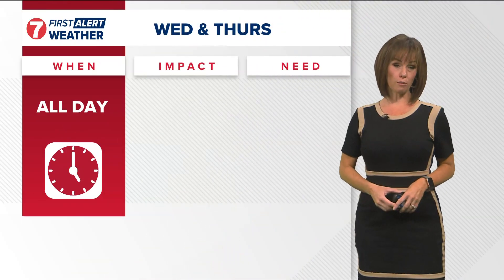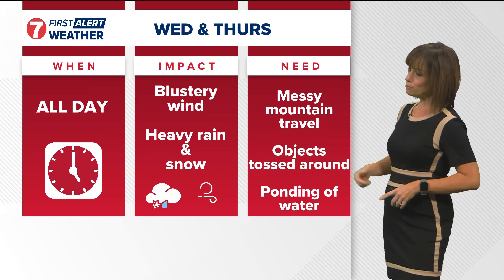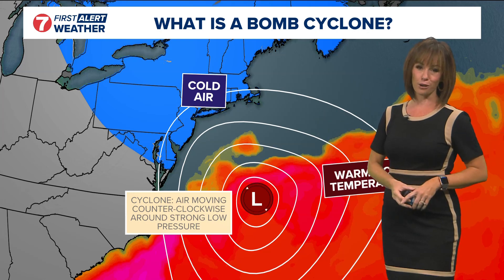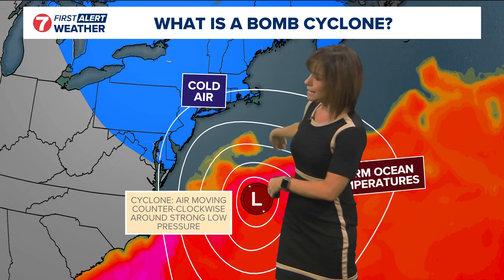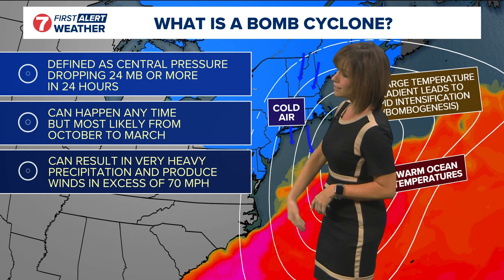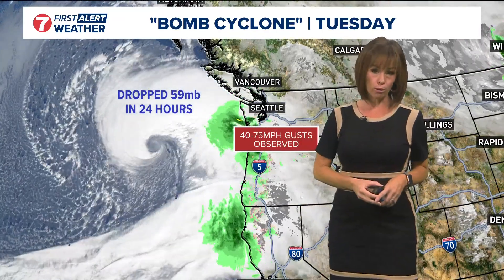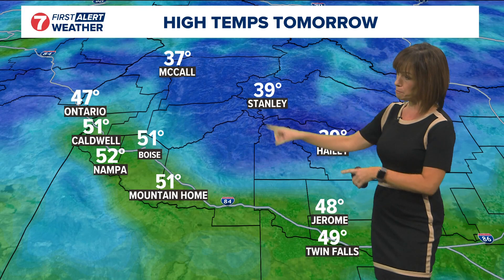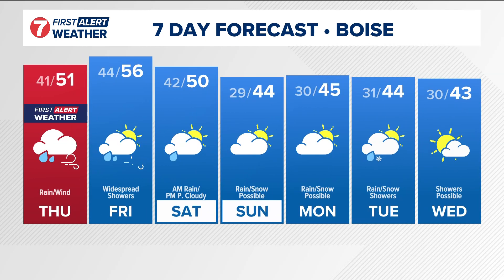What is a bomb cyclone? Meteorologist Rachel Garceau explains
A bomb cyclone is striking the west coast and sending wind and precipitation our way. KTVB's Rachel Garceau helps explain this meteorological phenomenon.